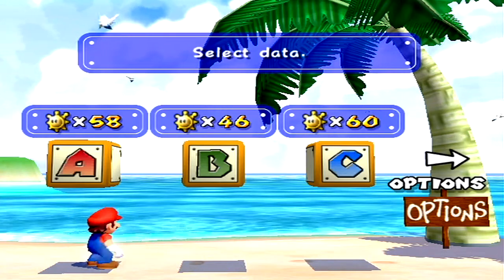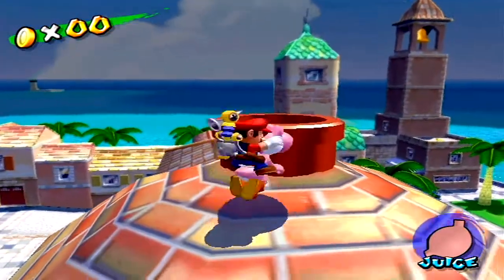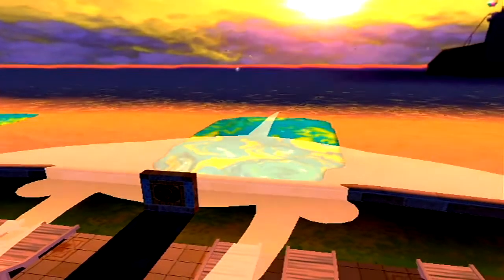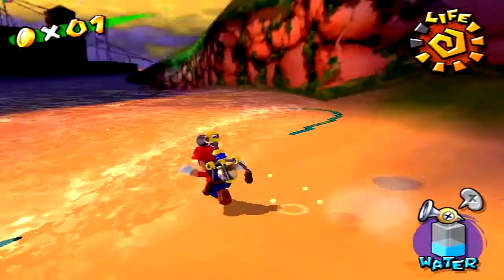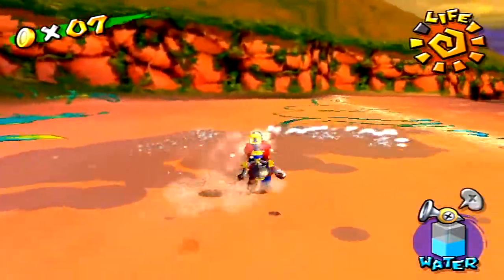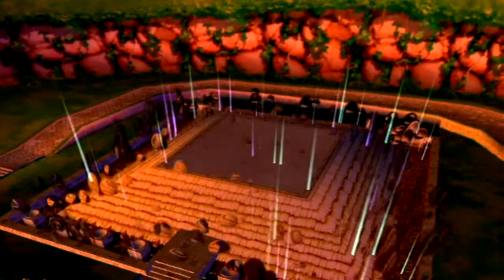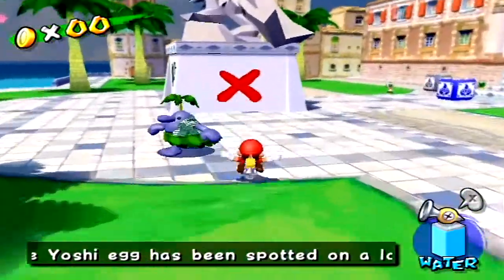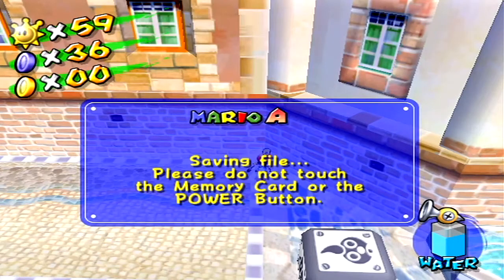Super Mario Sunshine HD 100% "Playthrough"- Part 26: The Manta Storm (Let's Play)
Part 26 of my High Definition 100% "Playthrough" of Super Mario Sunshine for the Nintendo Gamecube/Wii.  In this part we start Sirena Beach and do the first Shine Mission "The Manta Storm".